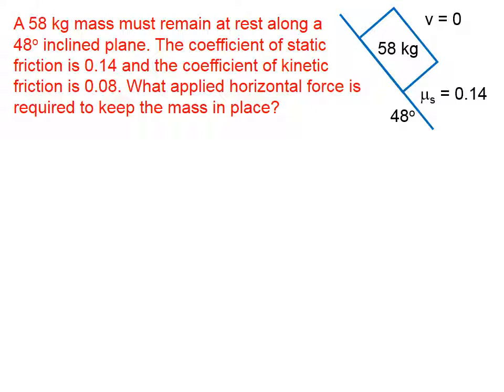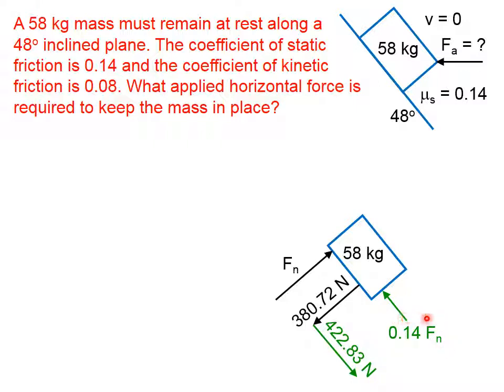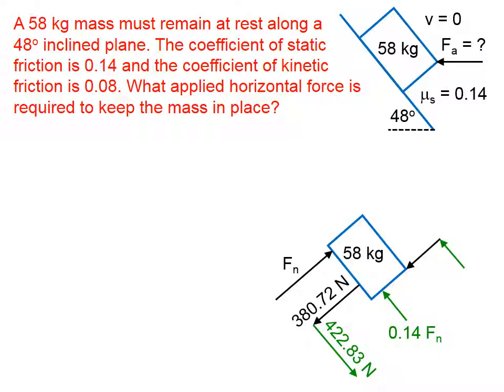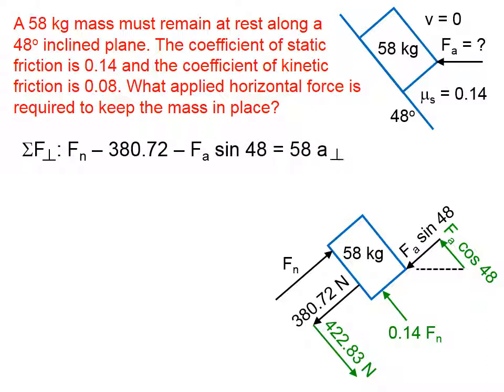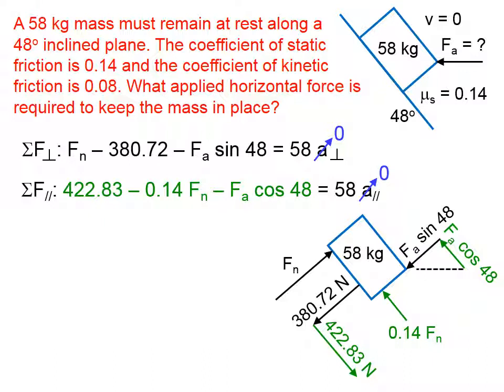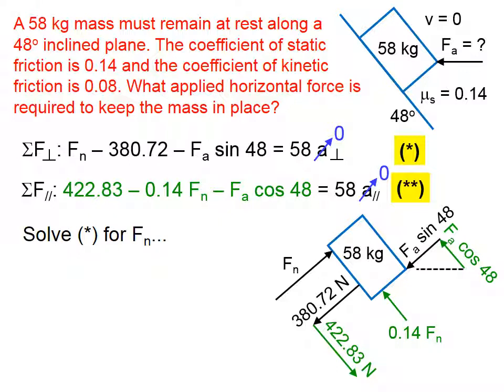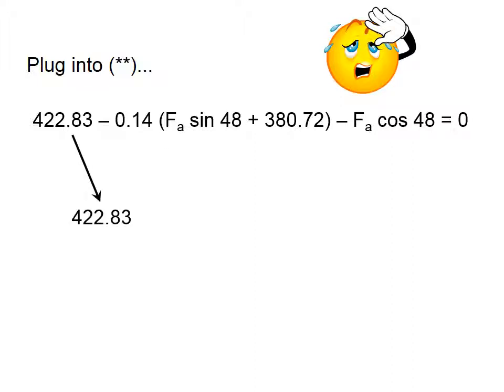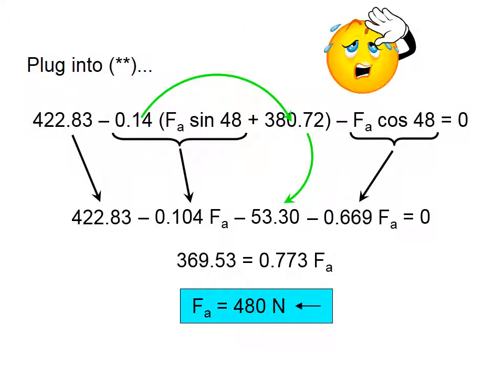460 Newton's 2nd Law and Systems of Equations, Part 1